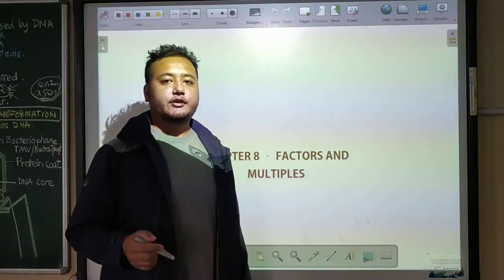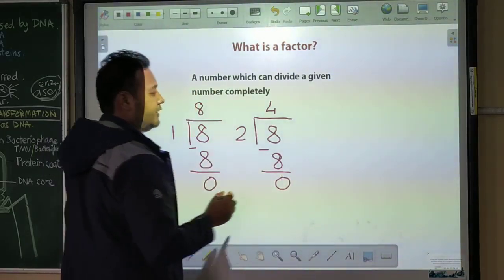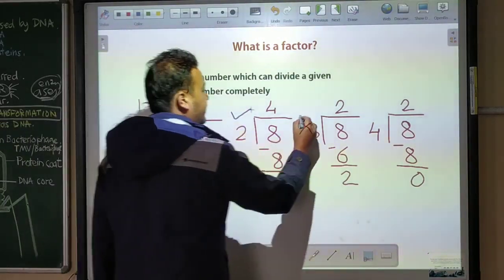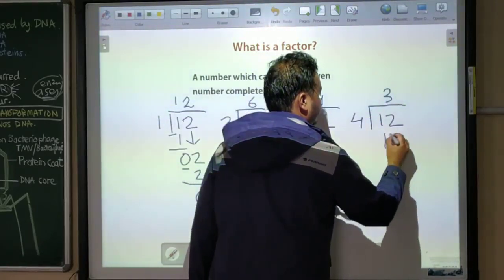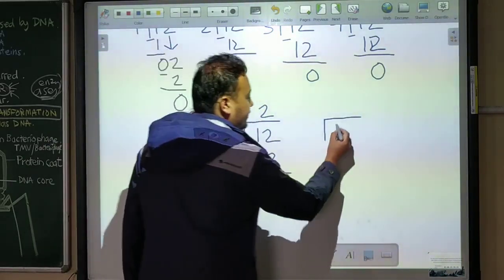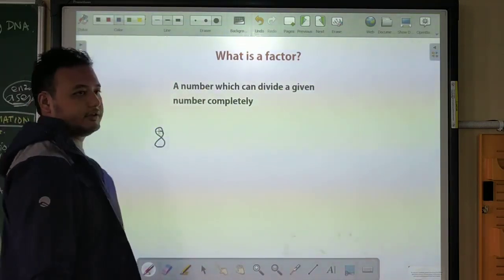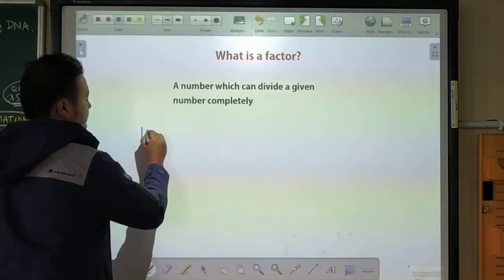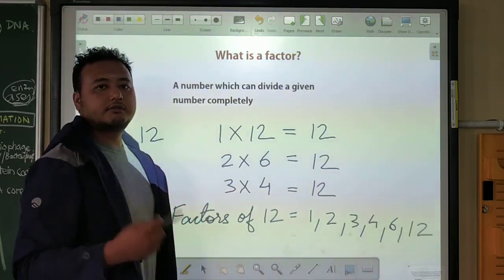St. Augustine's School, Kalimpong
4 Math Factors and Multiples Part 1